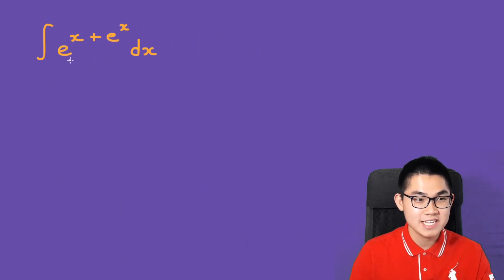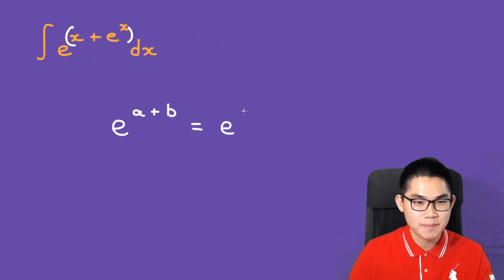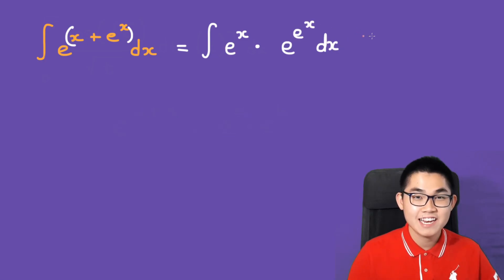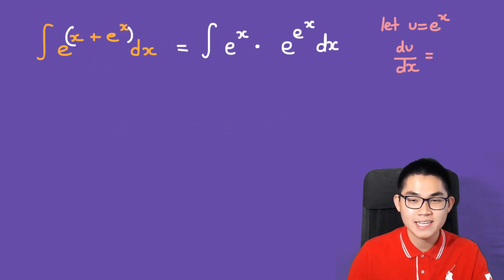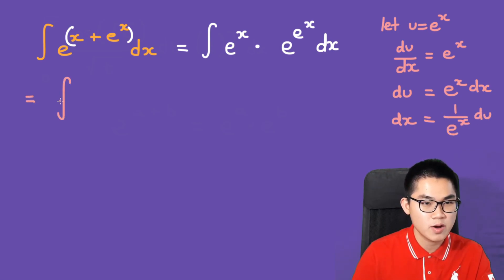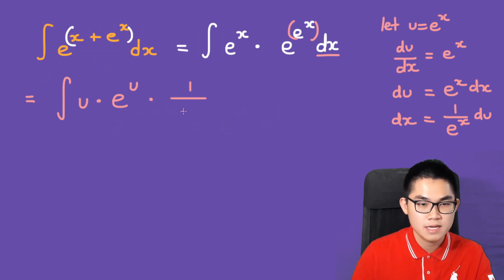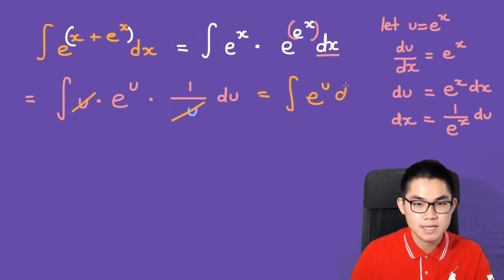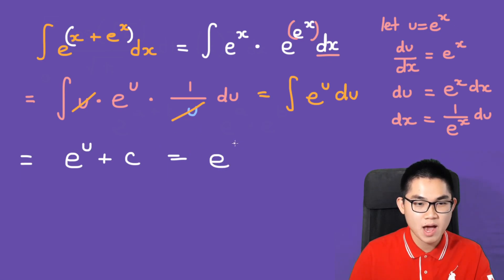Integral of e^(x+e^x)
In this video, I will show you how to solve the indefinite integral of e^(x+e^x)  using u substitution. This is an important topic for students taking Calculus, whether it is AP Calculus or Calculus in university. The idea behind u-substitution is to simply the integrand. For example, we can simplify 1/(2x+4) with 1/u where u=2x+4. The second step is to differentiate u with respect to x, then plug it into the integral and solve it. It is crucial that you master basic integration for future math courses.